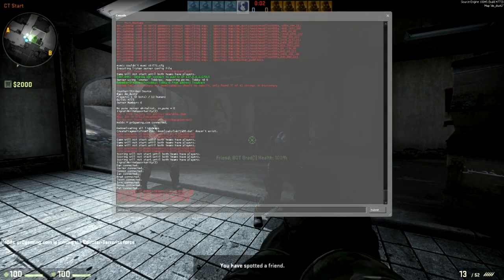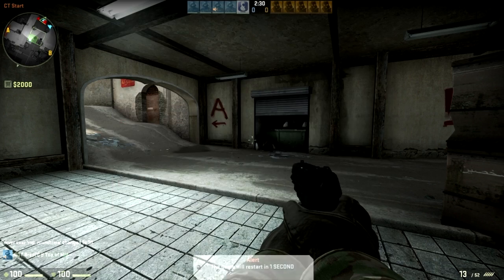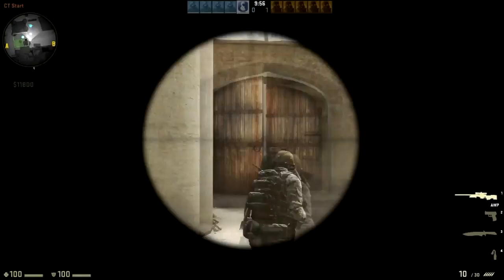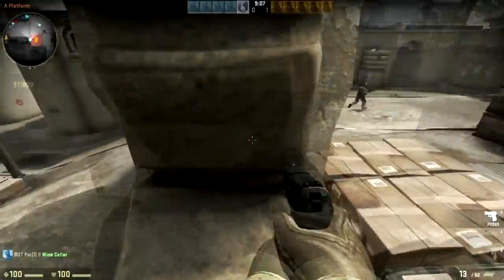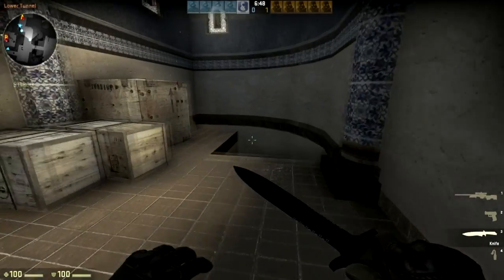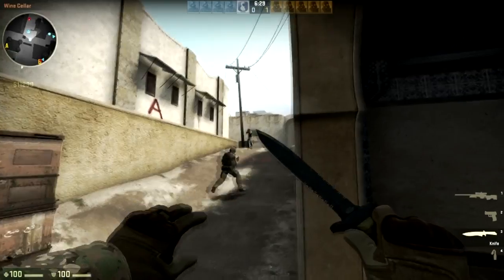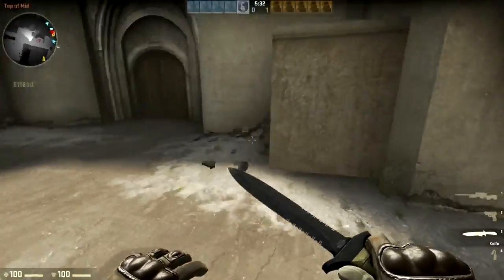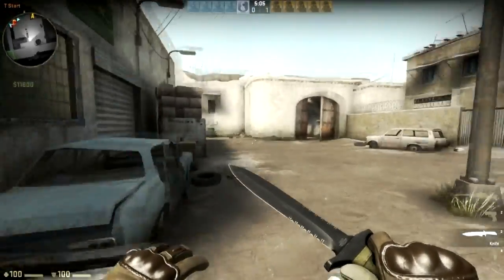Counter Strike: Global Offensive - Dust 2 First Look w/ Commentary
Hoods giving a walkthrough of Counter-Strikes newly remodeled classic map, de_dust2.
My favorite GAMING MOUSE for FPS